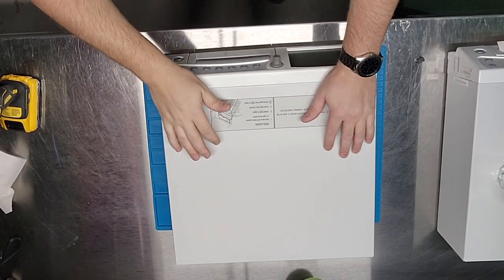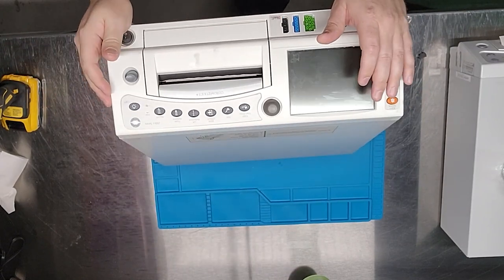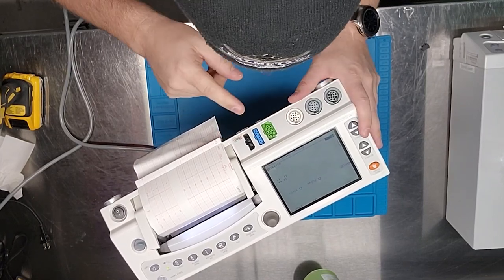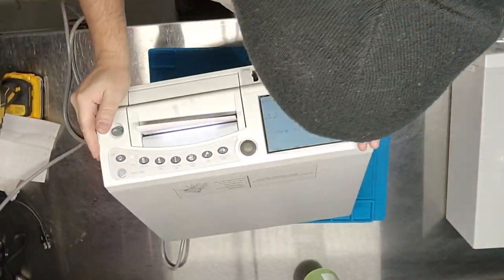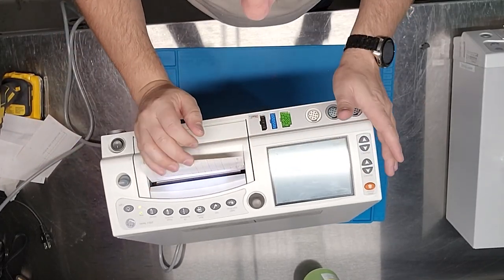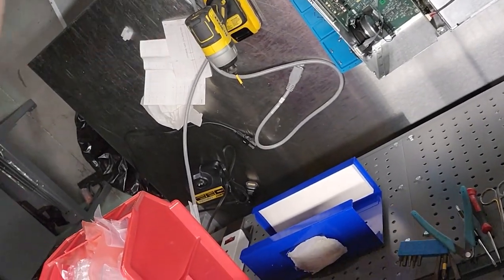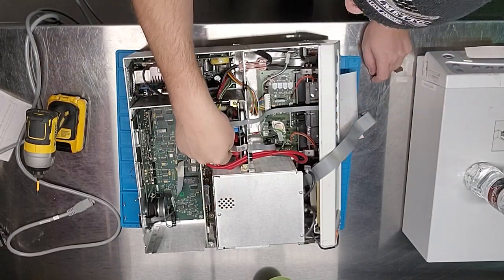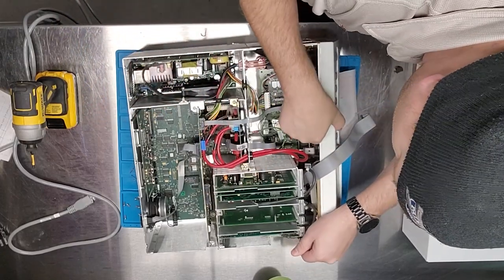GE Corometrics Fetal Monitor Brief Overview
I am trying to grow this channel to deliver better content.